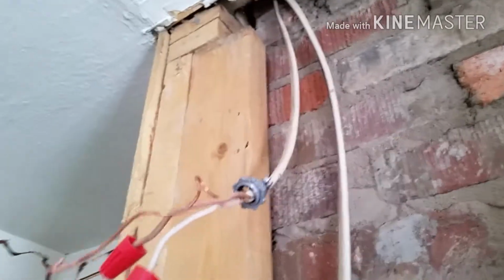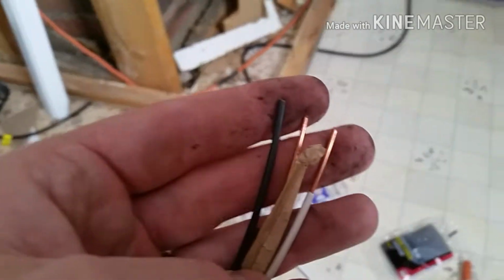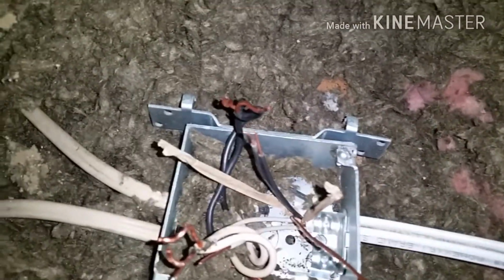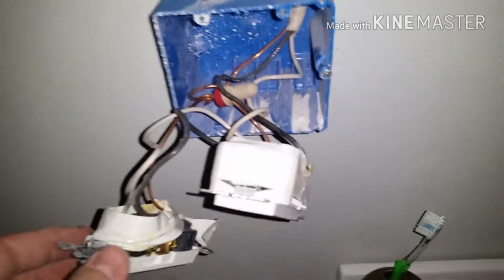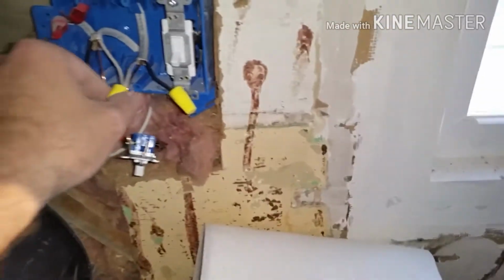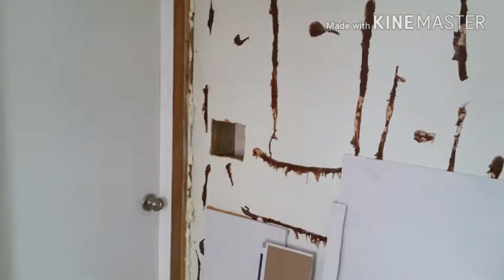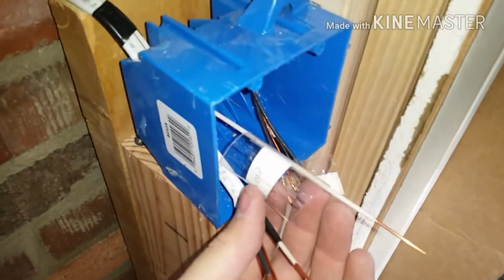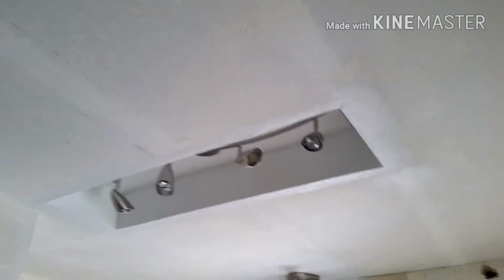Part 6 of kitchen remodel: Electrical wiring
Multiple how to's on electrical wiring. How to extend an electrical wire, how to wire electrical outlets in series, how to wire a (2) two way light switch, and how to wire a (3) three way light switch.